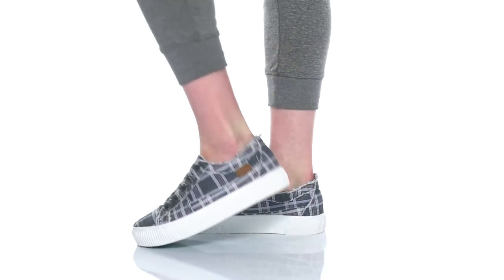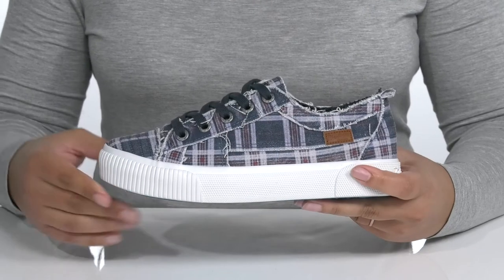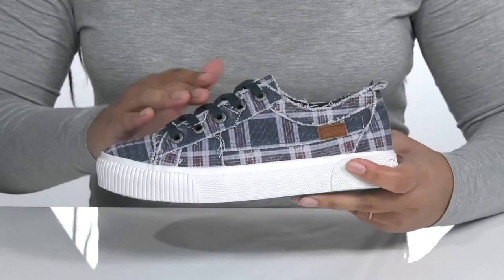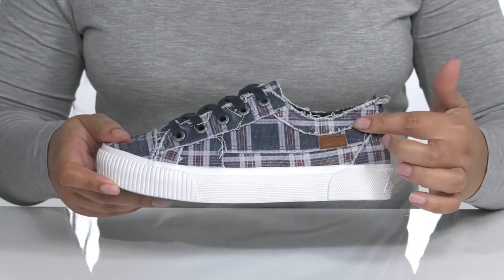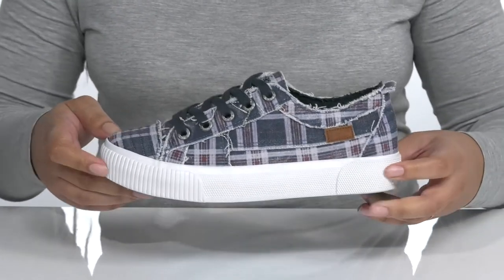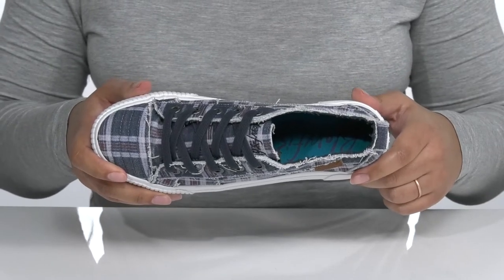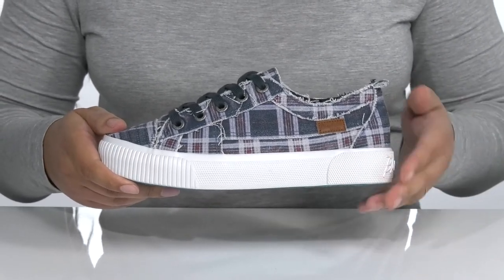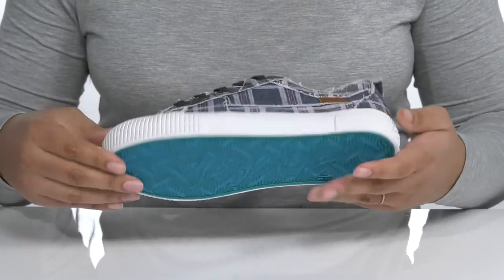Blowfish Clay SKU: 9530481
Add an edge to your posh casual style and flaunt the sweet canvas Blowfish&reg; Clay low top sneakers featuring a woven canvas upper, breathable fabric lining and lightly cushioned, stationed insole for excellent all-day support.
Low-profile street sneakers feature lace-up design with for custom fit, decorative stitching and colorful textile detail at heel.
Pull-loop at ankle for easy on and off access; platform midsole with rubber sole.
Imported.